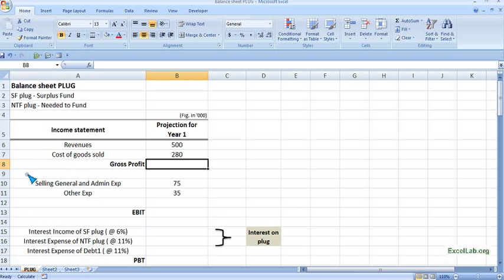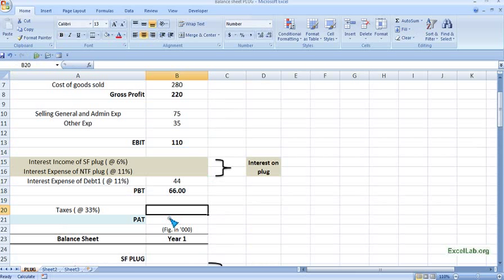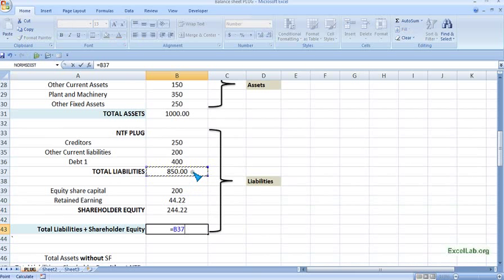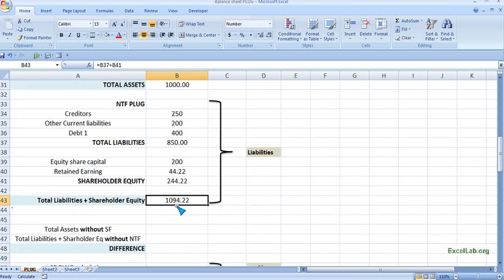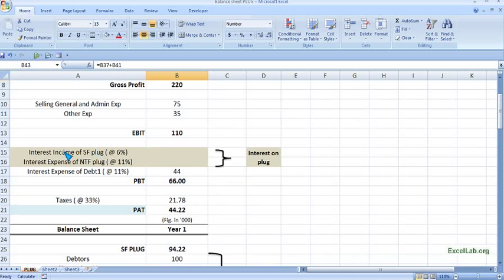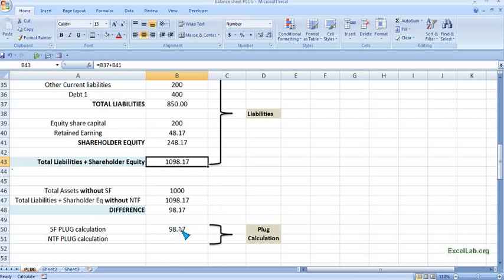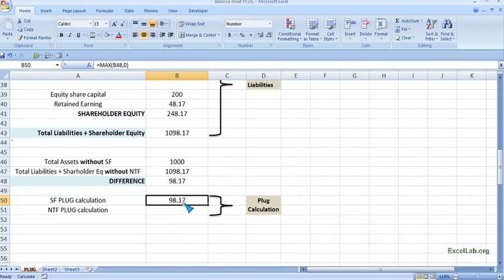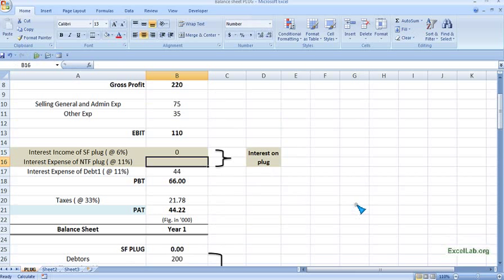Financial Modeling Balance sheet PLUG Part1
Balance sheet PLUG is useful while projecting the financial statements. PLUG is the amount used to plug the difference in balance in the balance sheet.